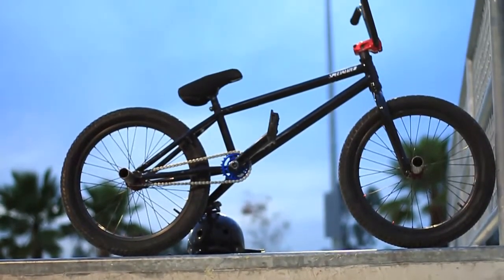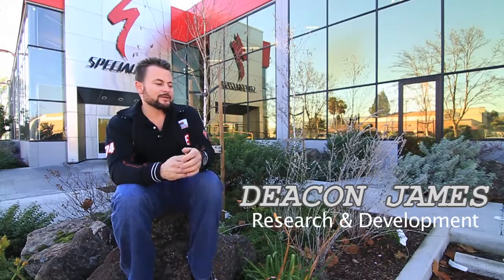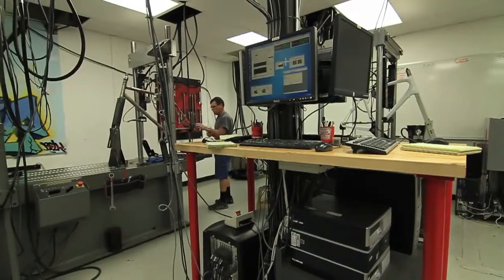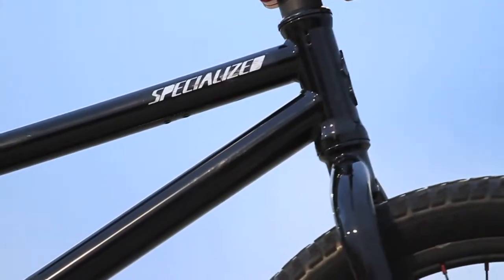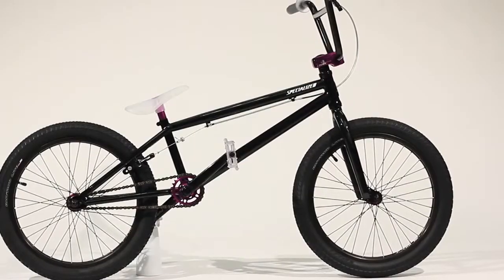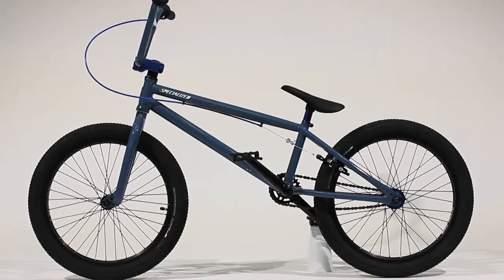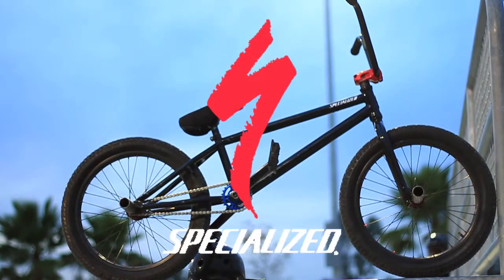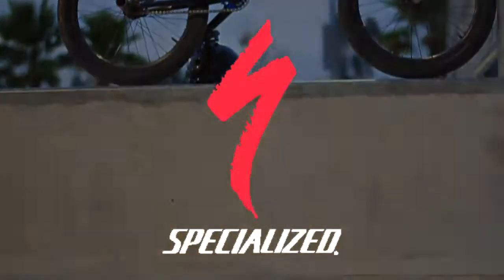specialized bmx bike check 2011 may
VitalBMX created this video of Specialized's 2011 BMX line.

my specilized fuse1 witch was fully customized only thing thats stock is the frame but painted it and new parts i got this week havent made a bike check in a.

The team from Specialized HQ joins up with Kirt Voreis to put the 2011 P. Bikes through their paces on dirt jumps, pump tracks and in the park.

Pedro Gralha Dias bike check 2012 - Specialized p.20.

unos de los tantos vital BMX games con los mas grandes logros y ciclistas disfrutenlo one of the many vital BMX games with the greatest achievements and cycl.